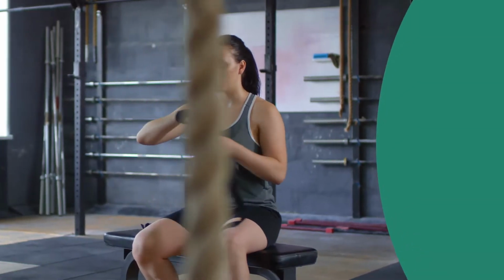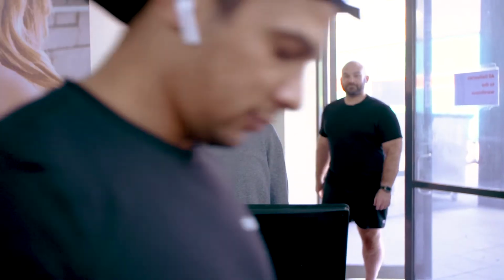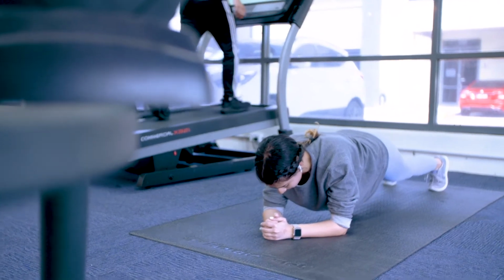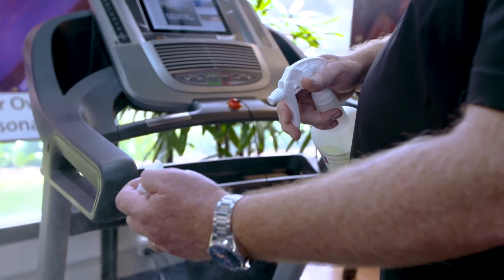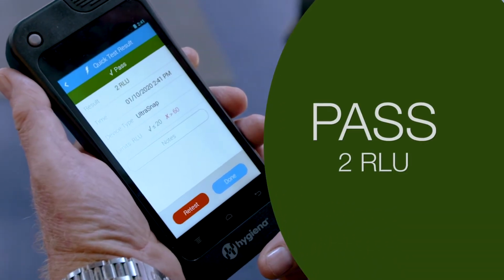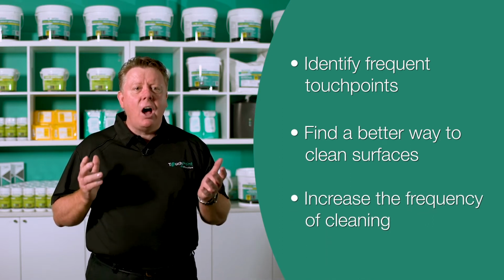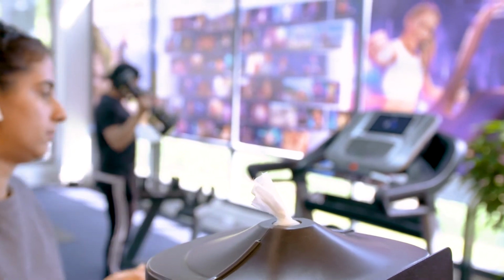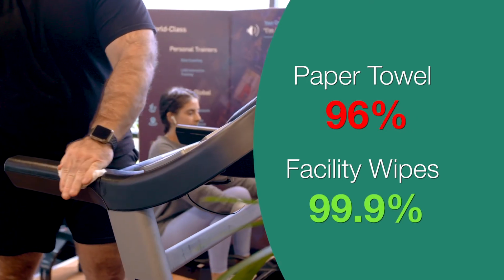TouchPoint Cleaning for Gyms & Health Clubs | The Interclean Group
How do you keep COVID safe in a gym or Health Club? Interclean gives cleaning tips and scientific results of cleaning trials performed in a gym setting. The results will surprise you. Learn how to stay safe from germs while still getting a good workout.

💡 The Interclean Group is a group of companies all working together to create and implement the best possible cleaning solutions across all sectors.

📌 On this channel, you will find video presentations of our products, and you will find out how The Interclean Group services are changing the cleaning industry with 101% innovation!

7/10 Boden Rd, Seven Hills, NSW, 2147 AUSTRALIA